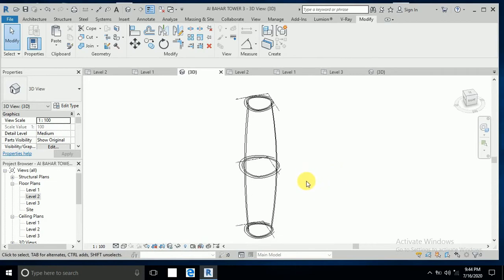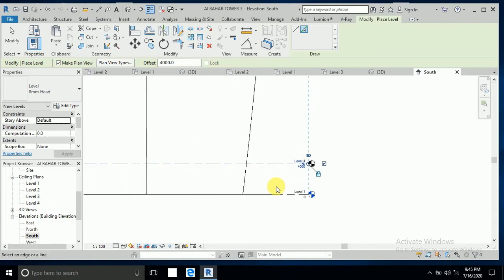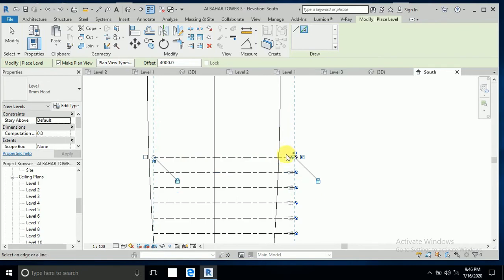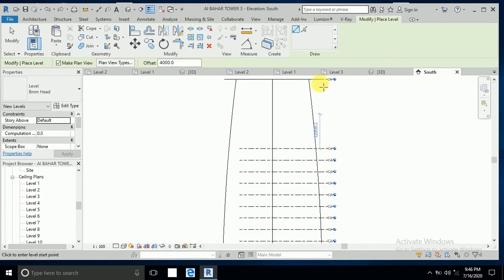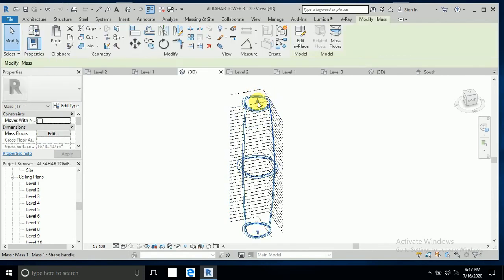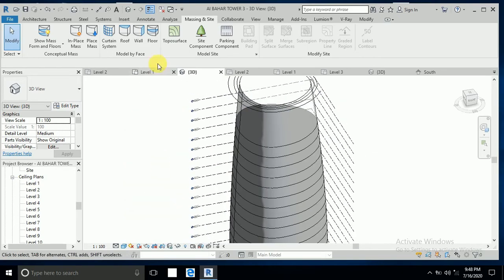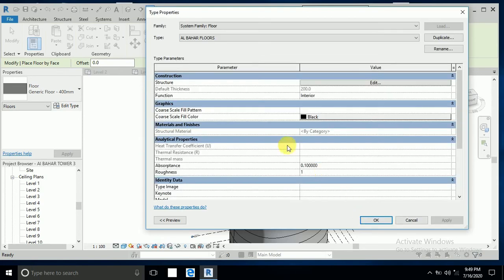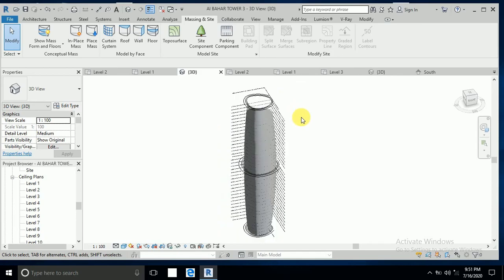Al bahar parametric facade in revit part 3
hello everyone i have start the tutorial al bahar tower in revit i hope you like it